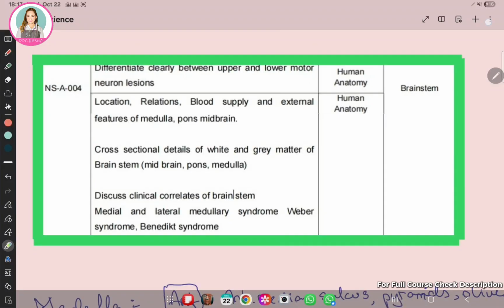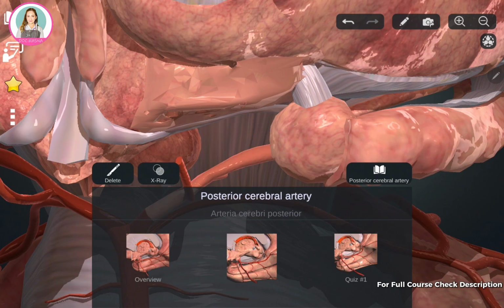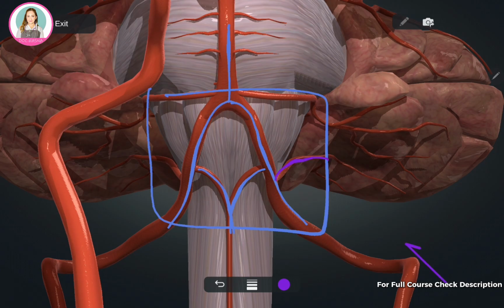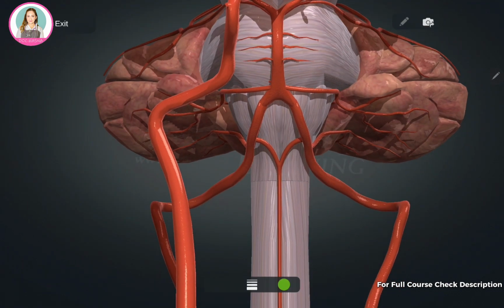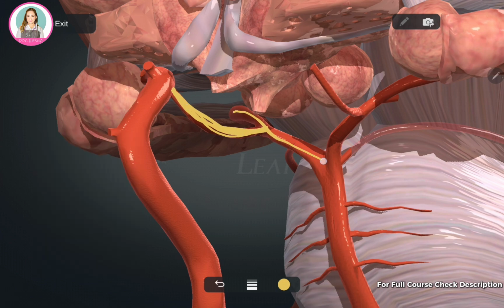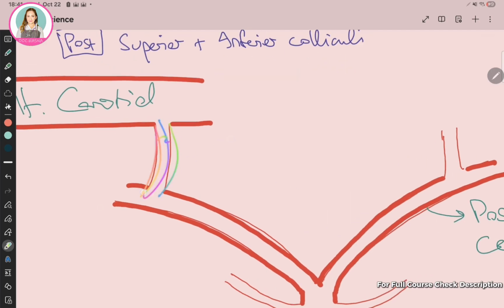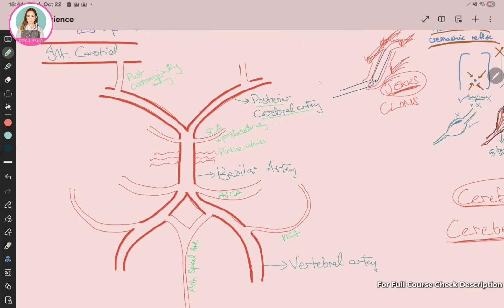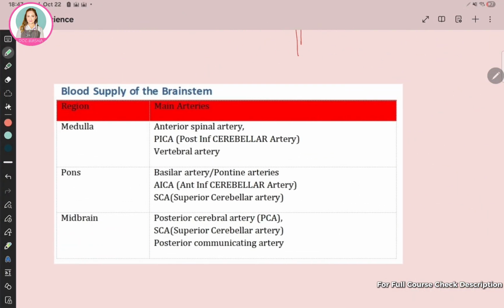Blood Supply to the Brainstem | 3D Anatomy Tutorial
Your Med-School Bestie
Gen Z Friendly, Dr. Hasna here 💫
I help all medical-related students master their knowledge with full-syllabus crash courses, clear explanations, LOADS OF POSITIVITY and smart study hacks that i wish someone told me. All my crash courses are available on my website- they’re simple, gen z friendly, and super engaging, thats what makes them unique💯

🌐 My Website (All Crash Courses):
Dohasna.com

Crash Courses I Offer

1st Year Gross Anatomy
* Upper Limb
* Lower Limb
* Thorax

2nd Year Gross Anatomy
* GIT & Renal Module (Abdomen + Posterior Abdominal Wall)
* Endocrine & Reproductive Module (Pelvis + Perineum)
* Head & Neck

Other Courses
* Pharmacology
* PLAB 2 CourseS
* USMLE Beginner’s Workshop
* Medical Student Survival Guide (How to stay on top of med school)

Whether you’re revising or starting from scratch, my crash courses complete the entire syllabus in a single, powerful, high-yield session.

Let’s make med school easier, smarter, and more efficient.